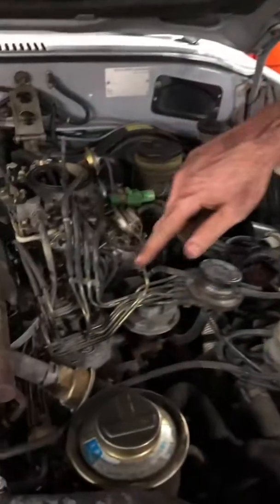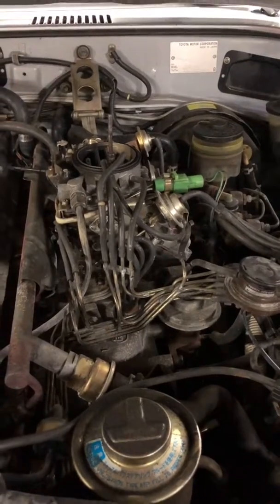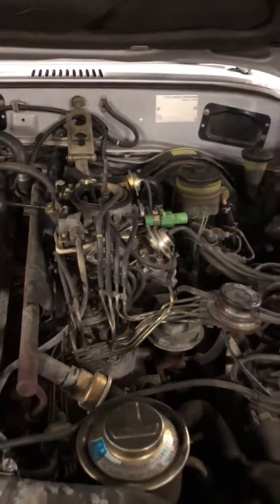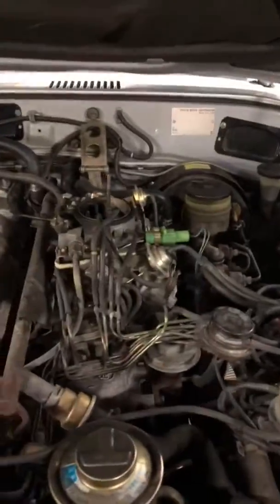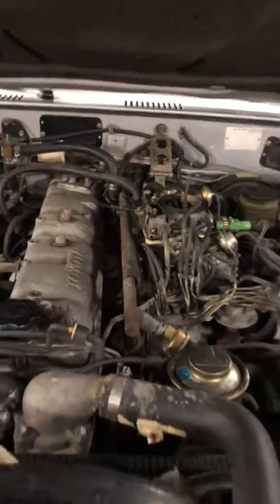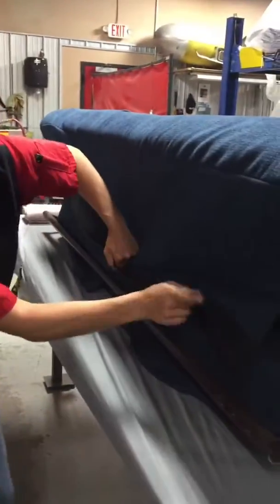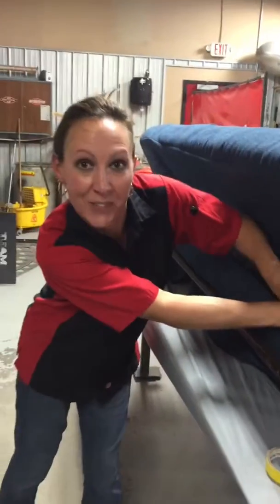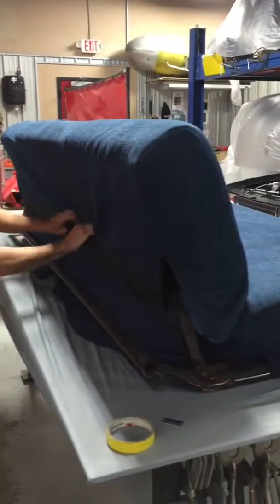Third Coat of Primer, Landcruiser, and Rust Repair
Team Witt In The Shop- 08/21/19

Today was super hot and humid in nashville Tennessee!! Man! Today we sprayed the 3rd coat of primer (sealer) before paint!! And later in the day we were sanding that down. We started work on the ‘87 Landcruiser (since we have all the parts now) and we’re talking about how complicated the ‘80’s mechanical work was compared to the upgrades were putting in. We continued the rust repair on the ‘70 Cadillac on the inner fender structures. We’ve been work on some camper seats for a friend and they turned out pretty good! Check out the before and after